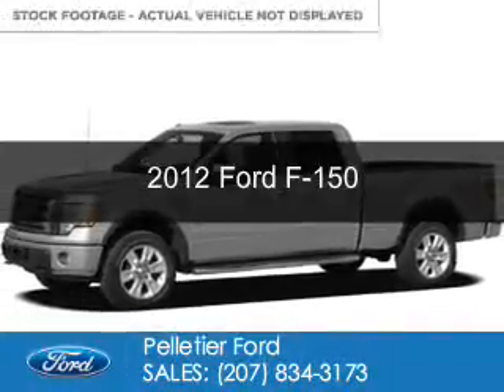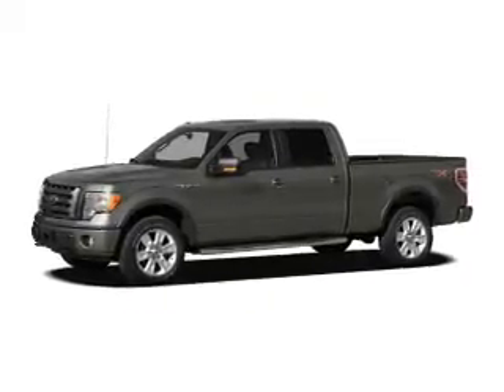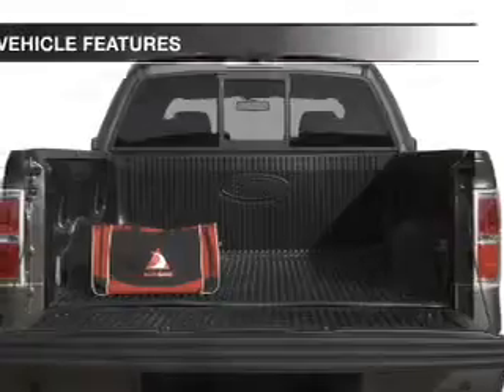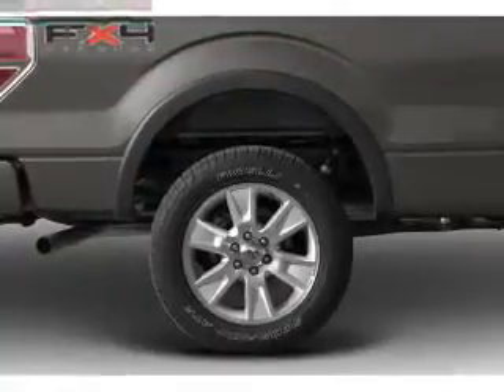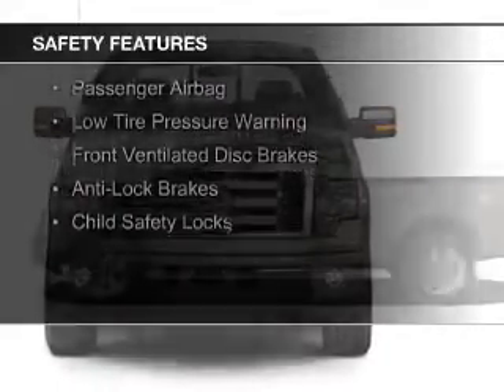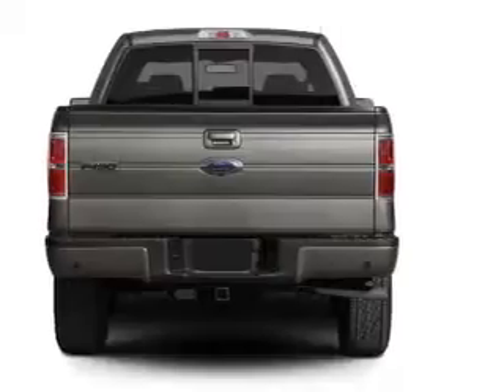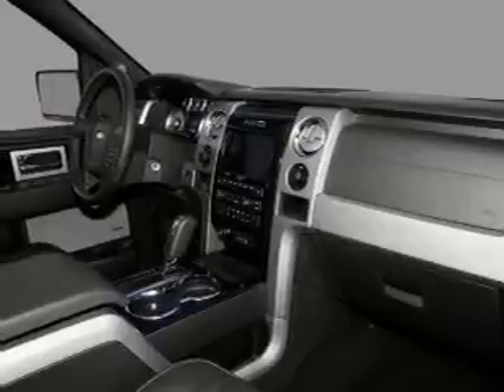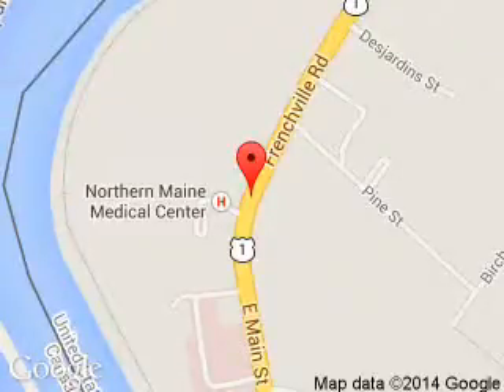2012 Ford F-150 - Fort Kent ME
Phone:
Year: 2012
Make: Ford
Model: F-150
Trim:
Engine: 5.0 liter 8 cylinder 32 valve
Transmission: 6-Speed Automatic
Color: Silver
Mileage: 22222
Address:
213 E Main St